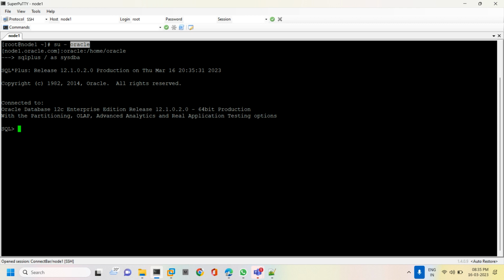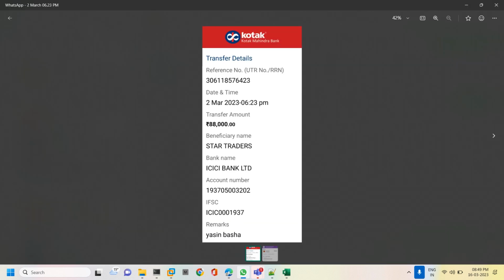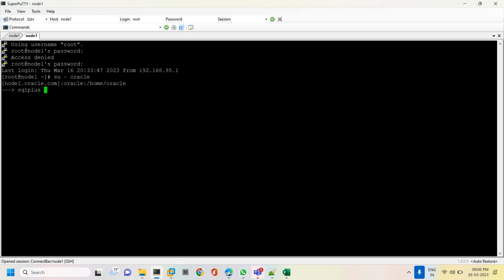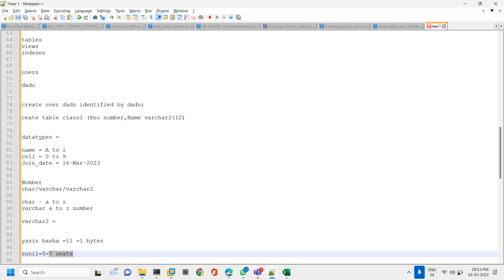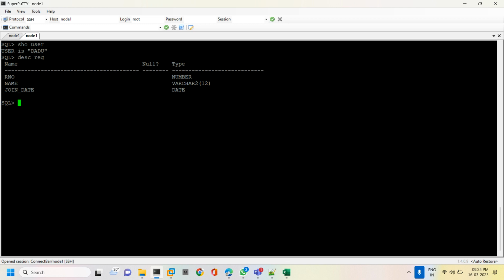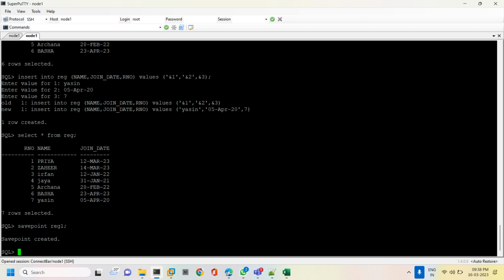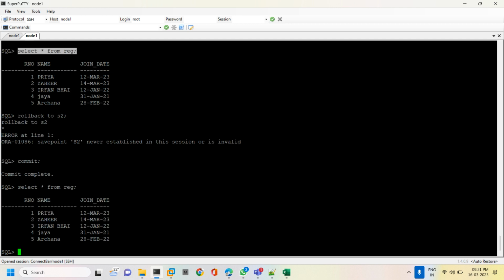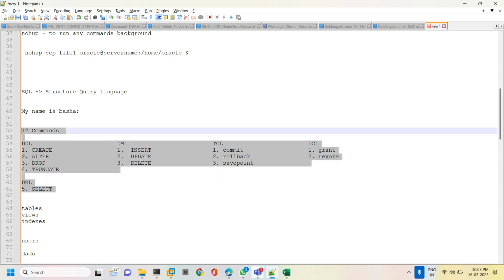Oracle Demo on SQL Basics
Oracle DBA Training and Job Placement, Interview support